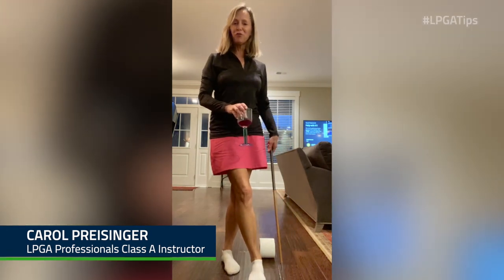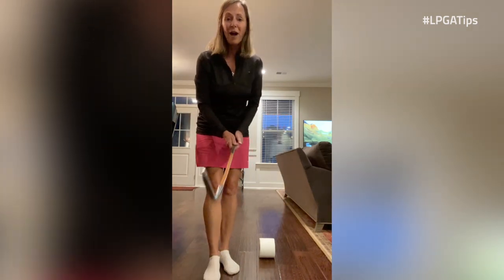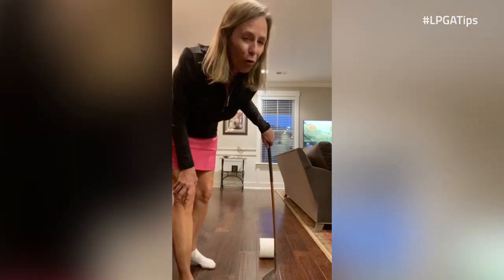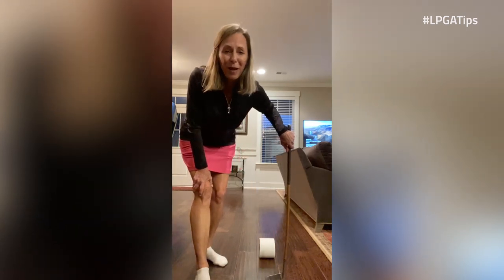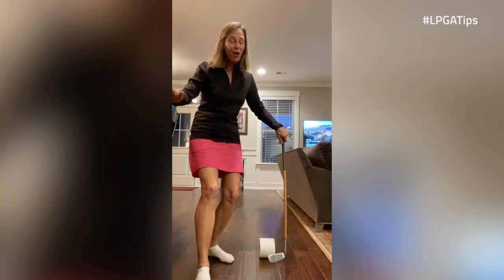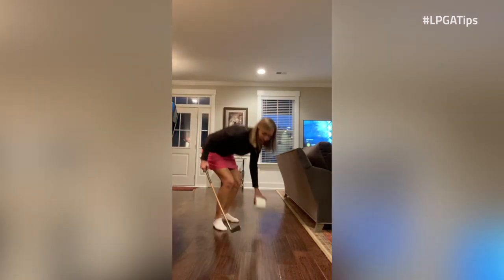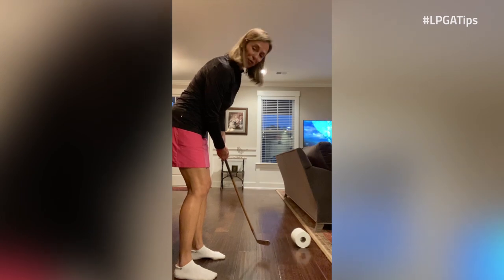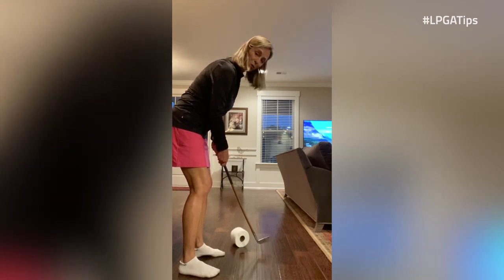"Roll The Roll" Putting Drill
LPGA Professionals Class A Instructor Carol Preisinger teaches a fun indoor drill to help you work on your putting with a roll of toilet paper.